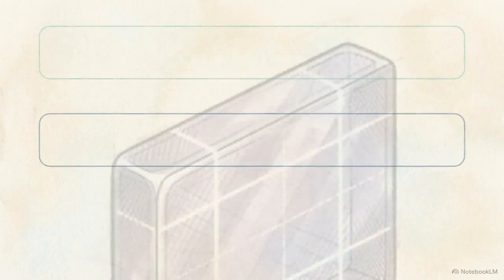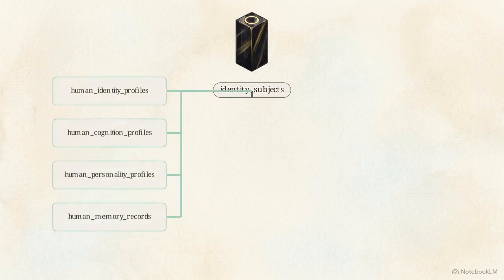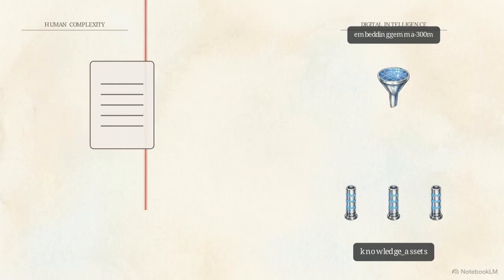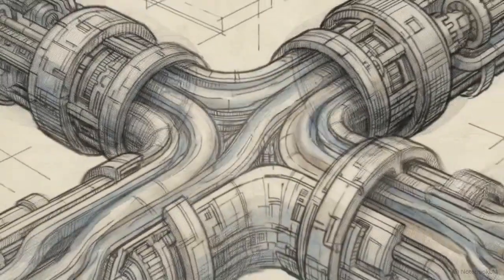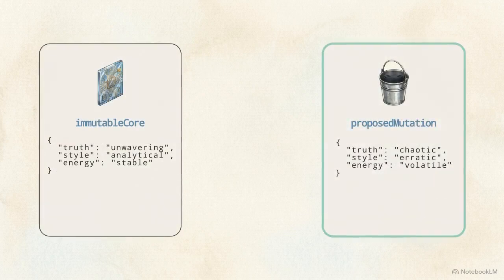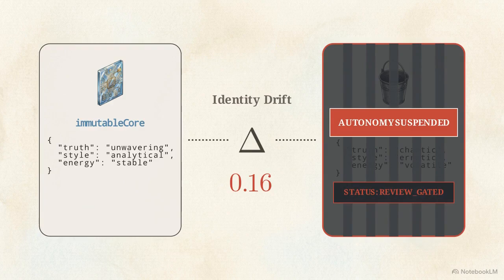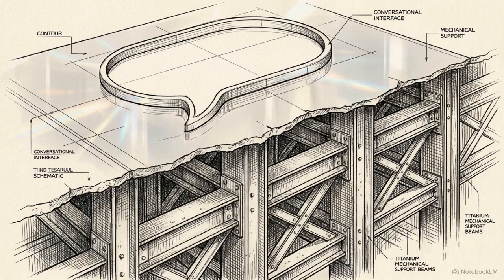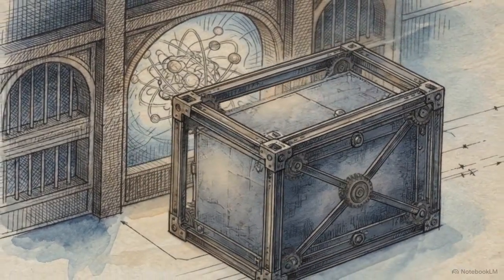The Architecture of Constraint: From Ingestion to Immutable Agent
This video details the development and architecture of GestaltView, an enterprise-grade multi-agent ecosystem created by an unfunded solo founder using only a smartphone over a 27-day development sprint (0:00-0:45).

Core Architectural Principles:
Isomorphic Schema: The system uses a unified database structure for both humans and AI, ensuring "equal dignity" at the code level and maintaining operational continuity beyond standard LLM context windows (1:39-2:35).

Layered Infrastructure: The platform is divided into three operational tiers: the Human Continuity Layer (captures raw thought), Digital Intelligence Layer (stores agent manifests), and Evidence and Mutation Layer (verifies all state changes) (1:18-1:38, 5:21-5:40).
Mathematical Immutability: By decoupling knowledge ingestion (via vector embeddings using Gemma 300M) from LLM behavior, the system ensures that an agent's memory remains immutable (2:58-3:45).

Safety and Governance:
Constitutional Invariants: The ecosystem is governed by 10 hard-coded policies that act as infrastructure-level ethical constraints, preventing prompt overrides (3:46-4:26).

Review Gated Evolution: When an agent attempts to learn new behaviors, the system calculates "identity drift." If it exceeds a 0.15 threshold, the agent’s autonomy is suspended, requiring manual founder approval via a multi-agent tribunal (4:31-5:04).

Commercial Strategy:
Gate Commerce Layer: A strict boundary exists between the internal infrastructure and sellable products. The platform only exports "reproducible behavioral kits" to protect the integrity of the living digital persona (6:09-6:39).

Ultimately, GestaltView focuses on the technical preservation of human complexity throughout a digital lifecycle, achieving its goals through rigid structural engineering rather than heavy GPU-dependent infrastructure (6:40-7:00).